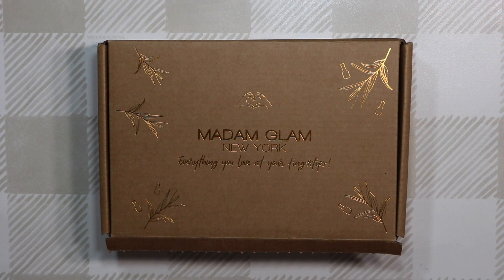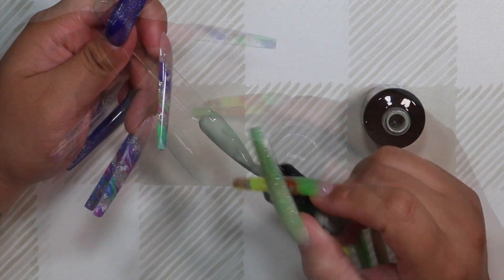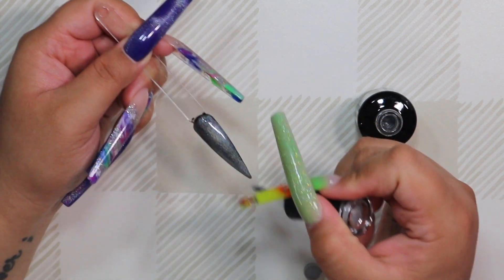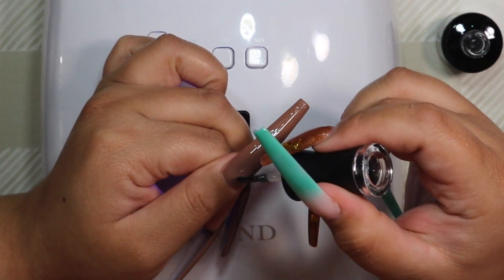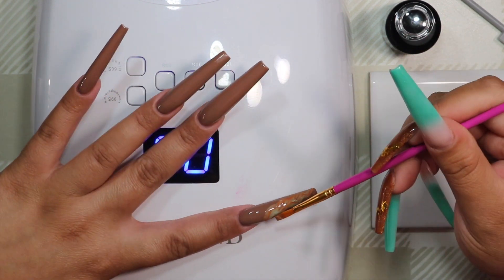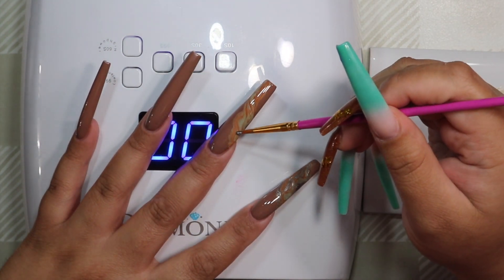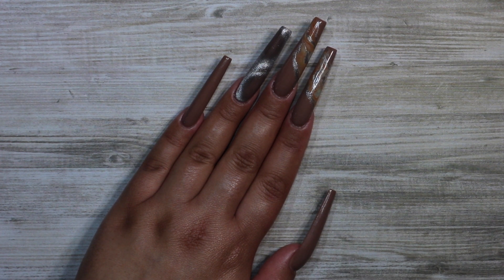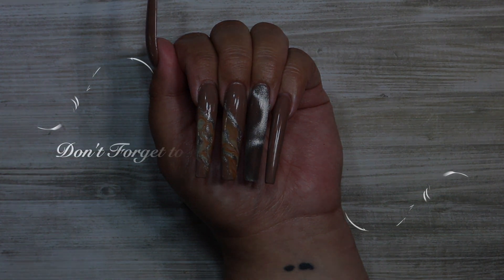Fall Blooming Cat Eye Gel Polish Design Using Madam Glam!!!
Products Used:
- Madam Glam No Wipe Gel Top Coat
- Madam Glam Spooky Pants Gel Polish
- Madam Glam Cold Lips Gel Polish
- Madam Glam Tastes Like Glam Gel Polish
- Madam Glam Super Cat Eye Gel Polish
- Madam Glam Holographic Cat Eye Gel Polish

Watch: AT/YouTube

MY FILMING SET UP: What I use!